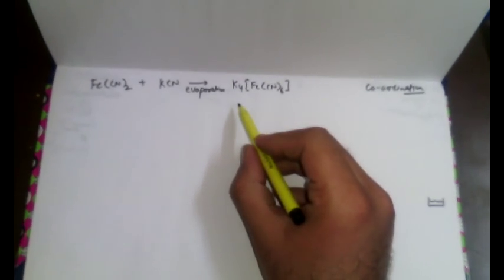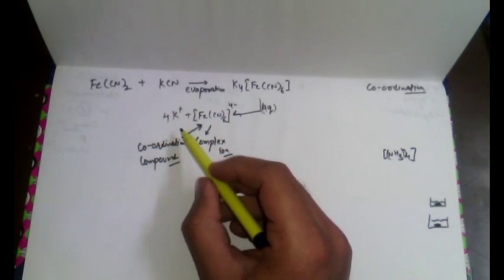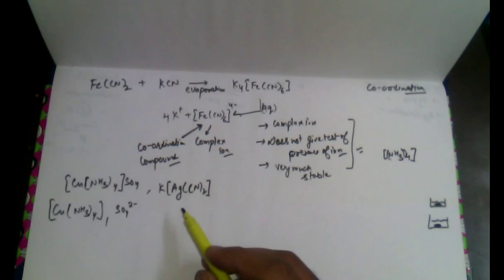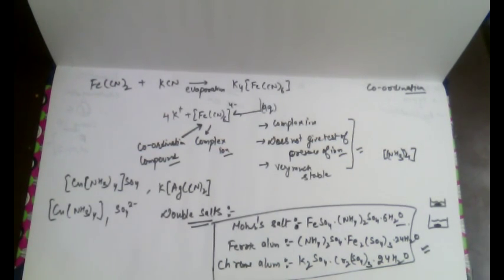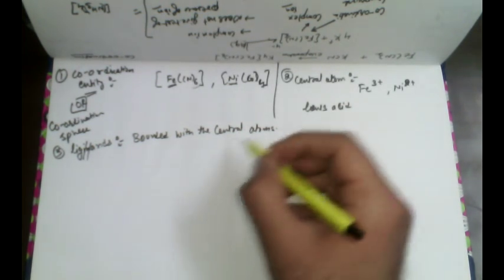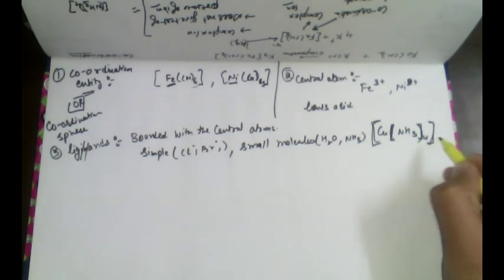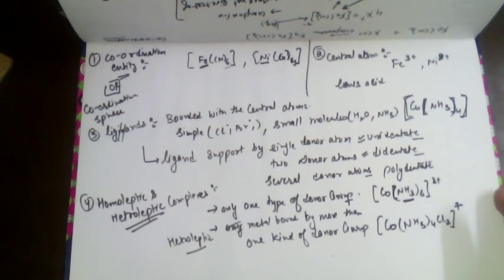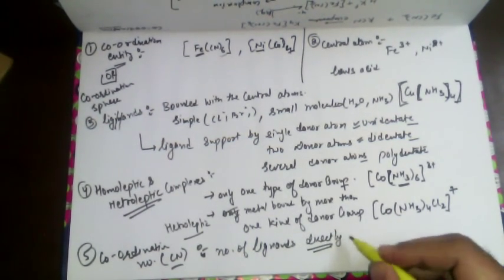Chemistry Coordination Compounds part 1 CBSE class 12 XII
Class 12 XII

Complete Lecture Lecture Playlist of
HALOALKANES AND HALOARENES XII (CHEMISTRY)

Complete Lecture Playlist of ALCOHOL,PHENOL,ETHERS XII (CHEMISTRY)

Complete Lecture Playlist of Aldehydes, Ketones ,Carboxylic Acids Chemistry CBSE class 12 XII [HINDI]

Complete Lecture Playlist of Chemistry Coordination Compounds CBSE class 12 XII